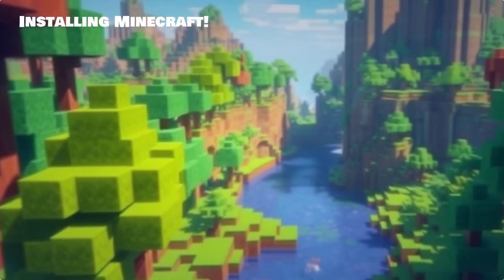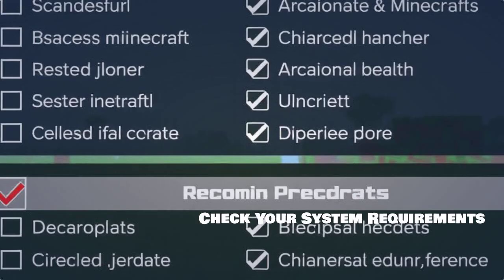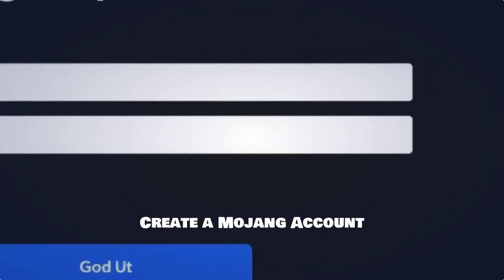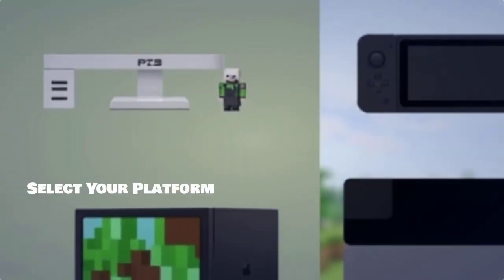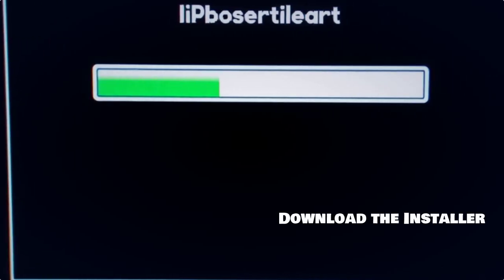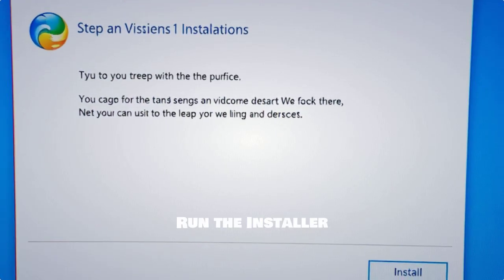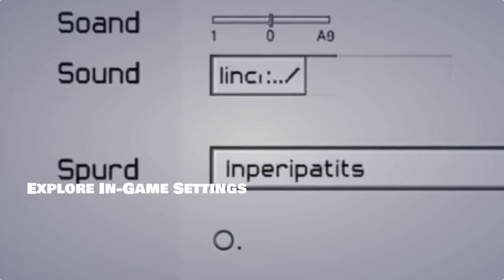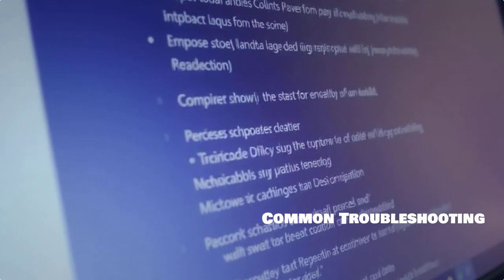How to Download or Install Minecraft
download minecraft,
how to install minecraft,
how to download minecraft java edition,
minecraft download,
how to install minecraft java edition,
how to download minecraft java,
how to download minecraft on laptop,
minecraft but,
how to install minecraft java,
how to install minecraft on pc,
how to download the new minecraft launcher,